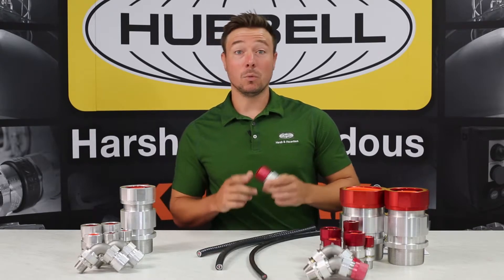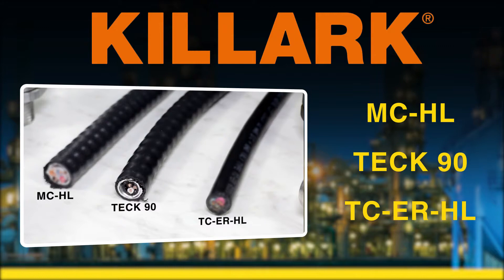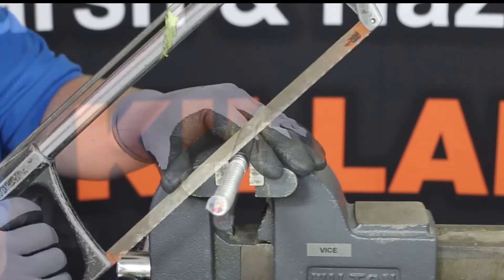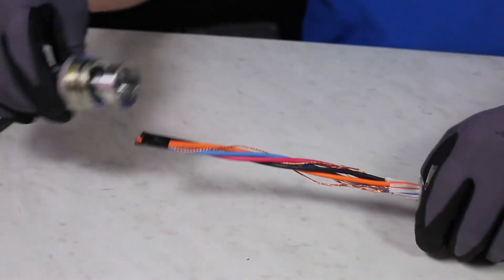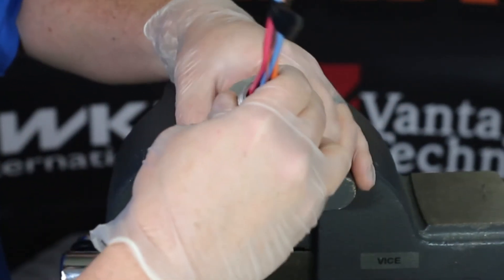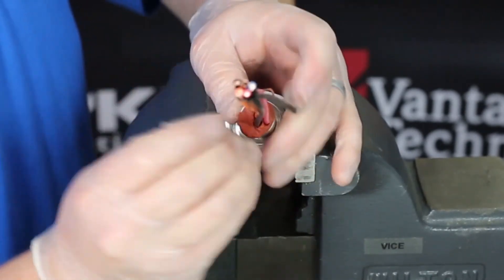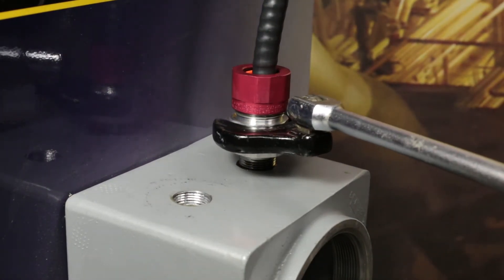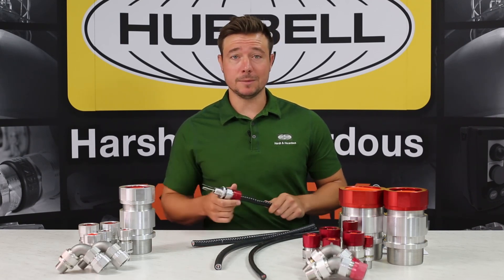Killark MCX Cable Glands Installation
FEATURES -SPECIFICATIONS
Applications
Designed for use with jacketed interlocked,
continuously corrugated and welded armor
cable (all types shown in chart below). Install
where it is essential to provide positive
grounding to the cable with a complete gas
block/explosion proof seal. Also for a
Type 3, 4X connection.
Features
• 360° armor grounding spring is reusable.
• Robust threads and world class seal
enables easy installation with minimal
torque required.
• Provides a barrier seal between the
individual insulated cores within the cable
and prevents entry of the pro-ducts of an
explosion into the cable.
• Assembly of the cable gland compresses
and distributes the compound evenly to
create a barrier seal at the point of entry
into the enclosure.
• Provides cable retention and a low smoke
and fume, zero halogen seal onto the
cables outer sheath.
• Provides sealing back nut plus inner
O-ring seal to prevent moisture ingress to
the cable armor and enclosure
• Copper free aluminum construction for
harsh, corrosive and hazardous duty
• Back nut is RED to indicate HAZARDOUS
area product
Materials
• Body – Copper free aluminum (less than
4/10 of 1%)
• Ground Spring – Stainless Steel
• Backnut Seal – Thermoplastic elastomer
(silicone)
• Backnut Clamp – Nylon
• Inner and Outer O-rings – Nitrile